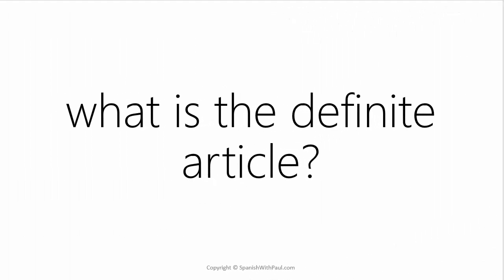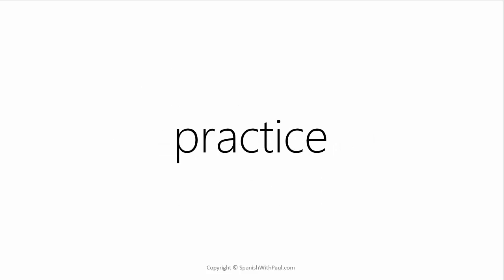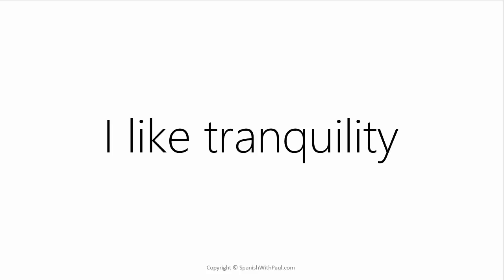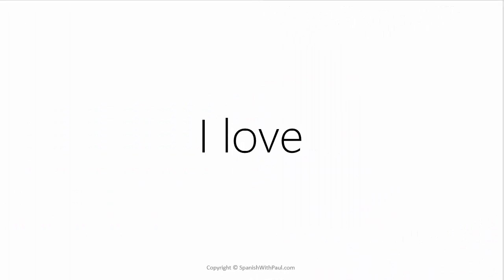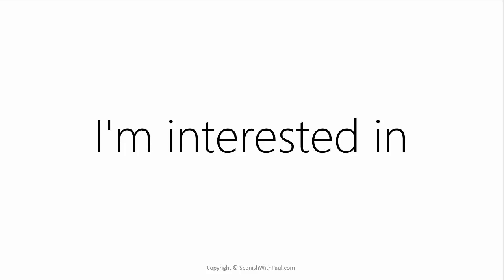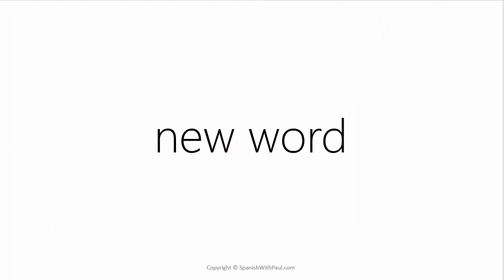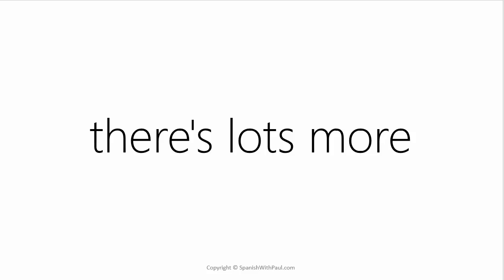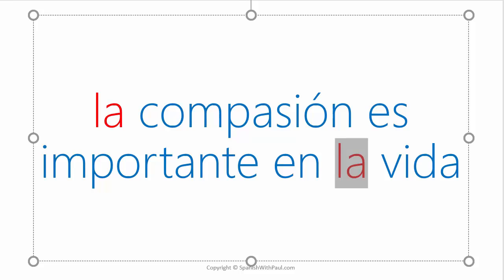4 Ways To Say "The" In Spanish! The Definite Article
Grammar loves to talk about the definite and indefinite article in Spanish but what is it really and how does it work? Why is it important? Watch this video for the answer!

Hi everyone, Paul here :)

You know what... this lesson has a fancy title but it's really about something very simple (in English anyway)... the word "the".

Now there are 2 reasons why the definite article (the) is much more complicated in Spanish than in English and in this lesson I'll reveal how the definite article works, how it's different from what we're used to in English and why it's important to embrace (and use) those differences.

For many of you, this lesson will feel a little strange but in the end, it'll be a real eye opener!

Paul

P.S - For those of you wanting more, my complete course (away from YouTube) is ready! It'll take you all the way into full conversational fluency as painlessly as possible as well as 1-1 access to me personally to coach you every step of the way :-)